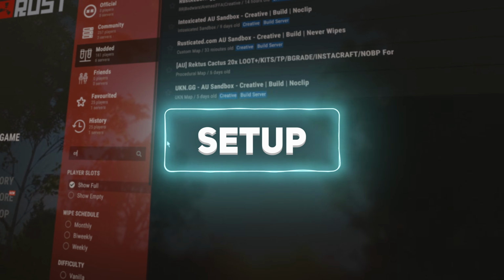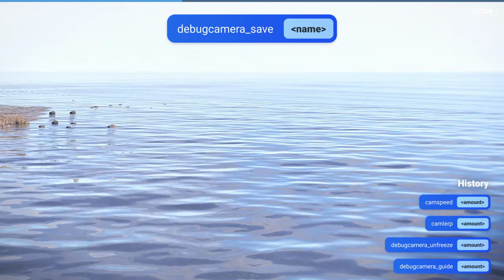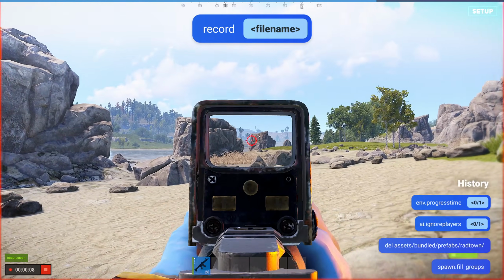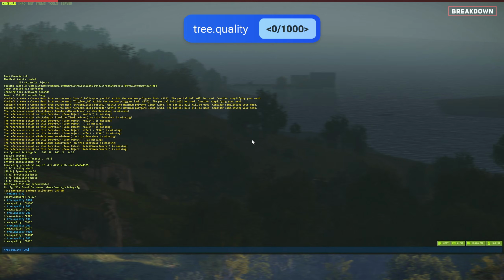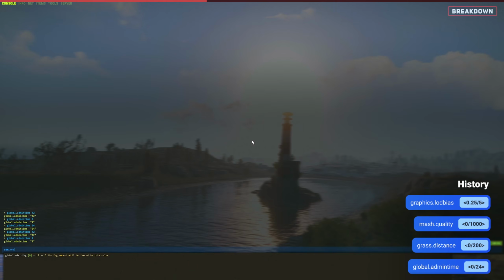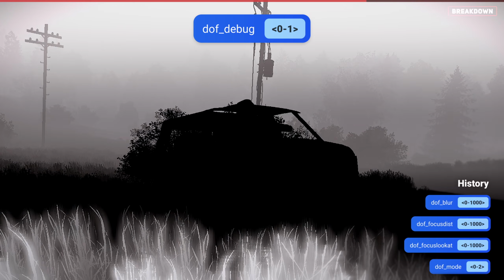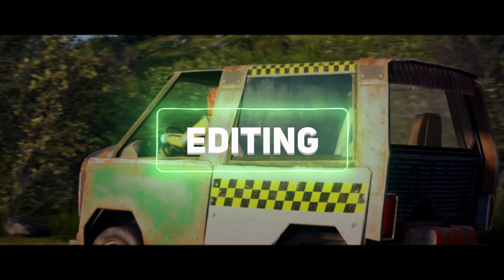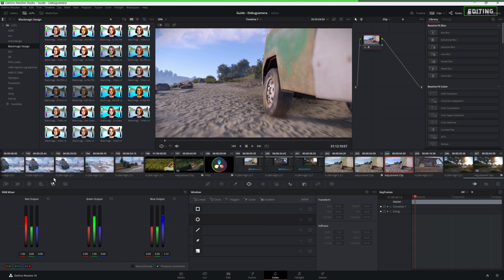How To Create Your Own Rust Movie - Debugcamera & Recording Guide | Rust Tutorial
Let’s break down a rust cinematic and learn how to take full advantage of the debug camera and demo recordings. I will talk about how to set up the debug camera and demo recording system, key binds, graphics settings, camera modes, time scaling, and post-production effects.

Timestamps:
00:00 - Cinematic
01:21 - Setup
01:39 - Setup: Debugcamera
02:46 - Setup: Keybinds
03:05 - Setup: Bonus
03:40 - Setup: Demos
04:50 - Breakdown
05:03 - Breakdown: Settings
06:14 - Breakdown: Environment
06:42 - Breakdown: Depth Of Field
07:55 - Breakdown: Targeting
08:25 - Breakdown: Timescale
09:01 - Breakdown: Camera Shake
09:54 - Breakdown: Colour Grading
10:26 - Breakdown: Sounds

🎵 MUSIC USED 🎵
Epidemic Sounds
Cinematic:
(Stay) True - Lars Eriksson

1. Changli - Ooyy
2. Five Below (Ooyy Remix) (Instrumental Version) - Torii Wolf
3. Fights - AGST
4. Night Stalker - Wave Saver